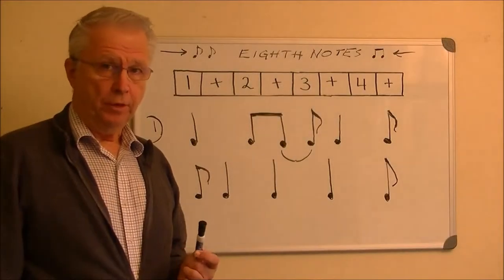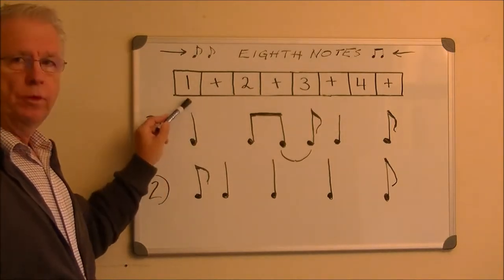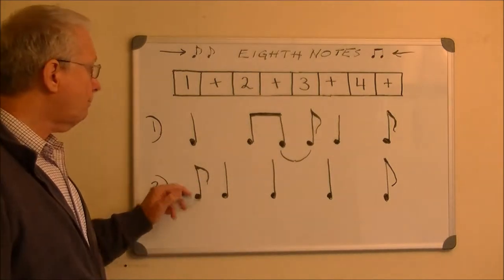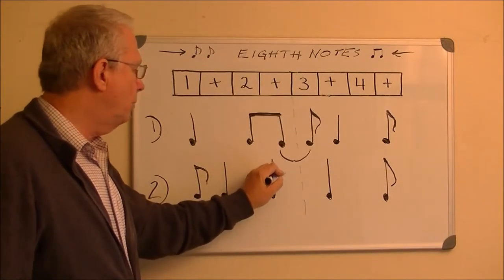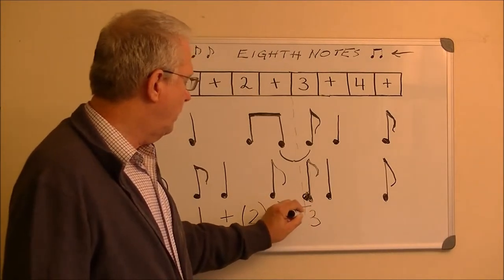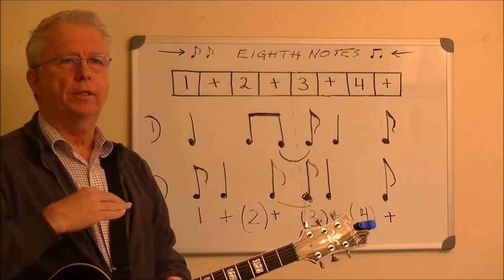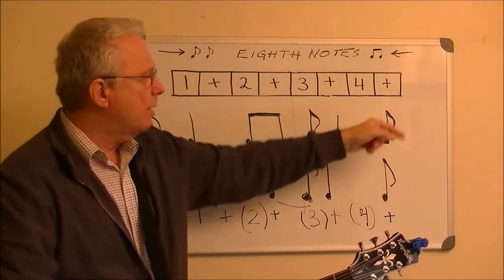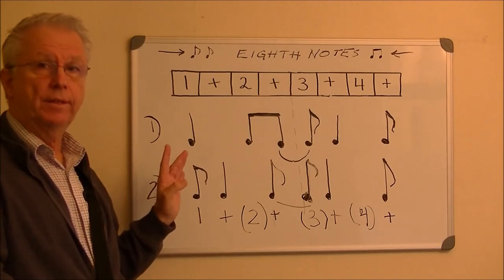Songwriting ABCs - Video 1.11 - Reading Rhythms With Ties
Songwriting means mixing two languages into one intensely expressive art form. The two languages are "natural" language (lyrics), and the musical language. Both use sound to encode meaning. While music lacks literal meaning, it more than compensates with the added dimensions of harmony, rhythm, and melody.

Most of us are reasonably literate in our native language, but not nearly as much so in the musical language. This series of videos aims to even the playing field by promoting your musical literacy, with the ultimate goal of good and effortless songwriting.

While none of us would say illiteracy -- the inability to read written words -- promotes creativity, some musicians feel that musical illiteracy is desirable, maybe even a badge of honor. Actually, I'm in sympathy with this point of view, but I think it all depends on how music is taught. In this course, I'm trying to restore the element of meaning to the way the musical language is taught. I hope this will make musical literacy seem desirable, even to those who have felt that the study of notes and scales, intervals and harmony, might somehow get in the way of their freedom of expression.